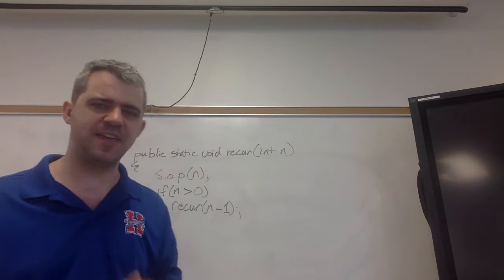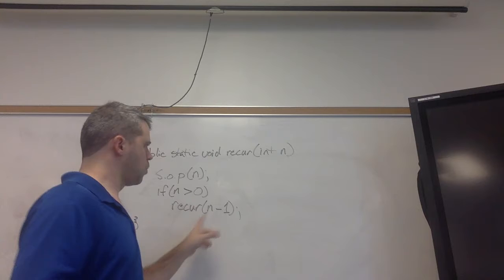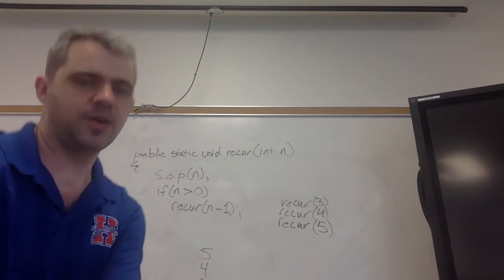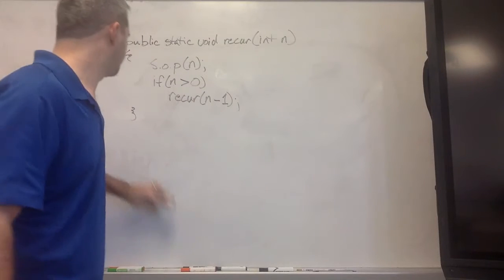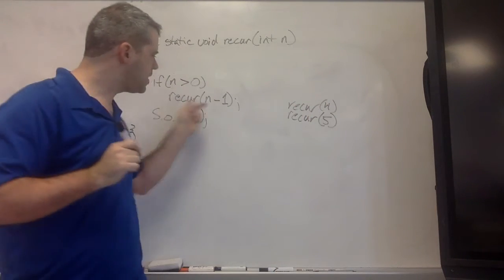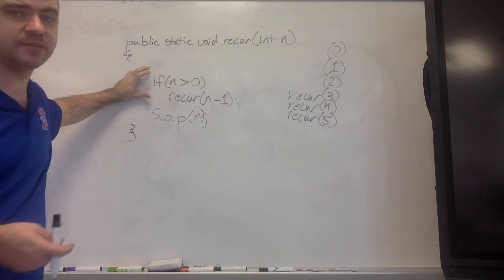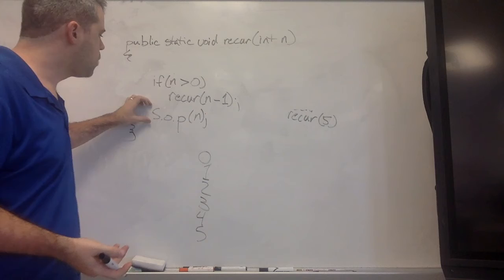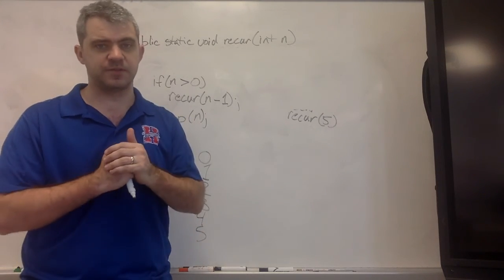APCS Method Stacks